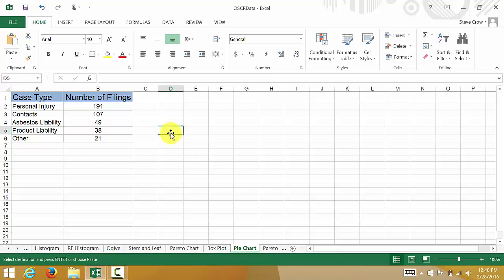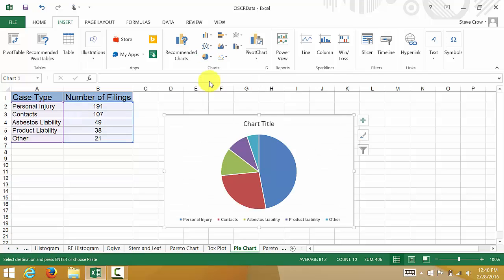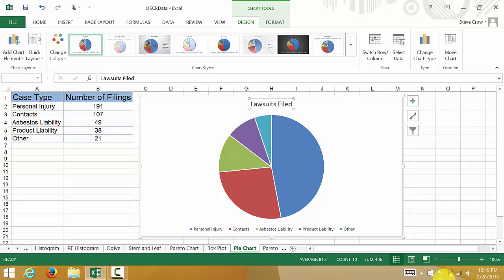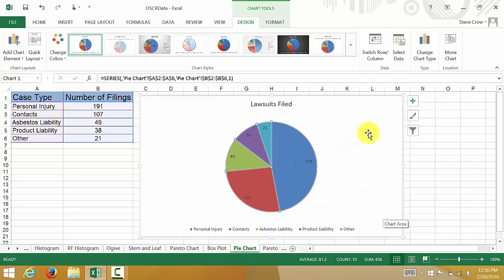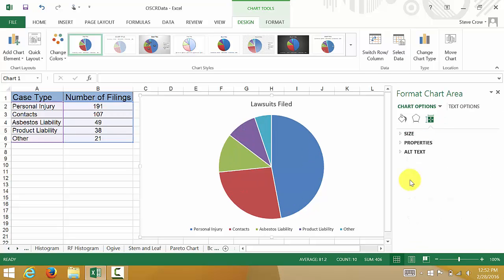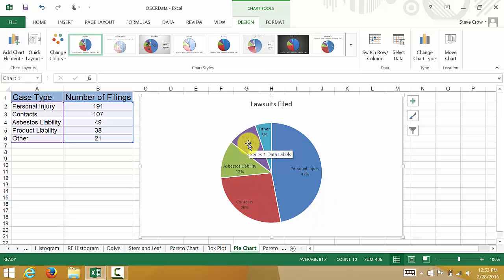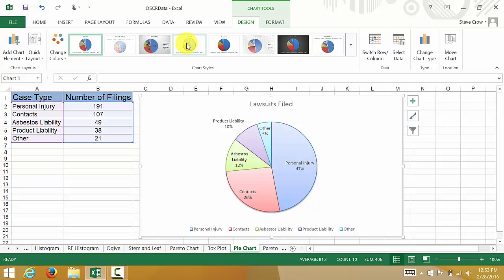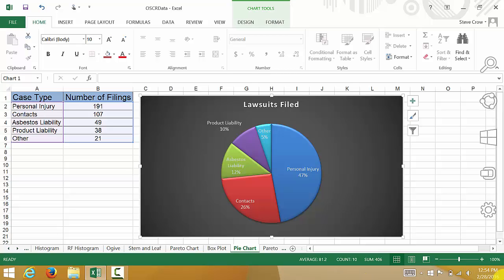Excel Creating a Pie Chart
This video shows how to create a pie chart using excel.